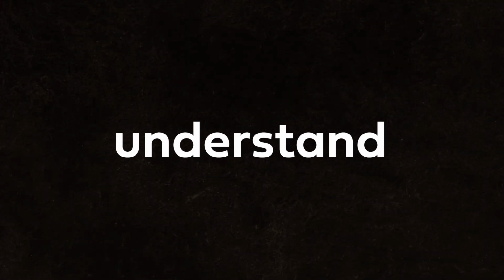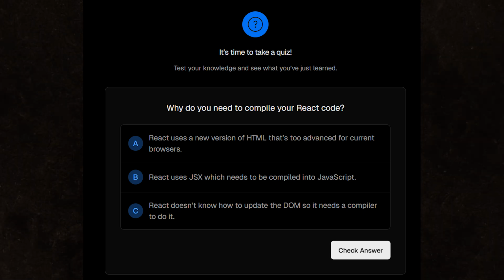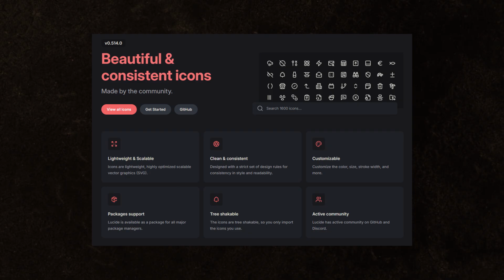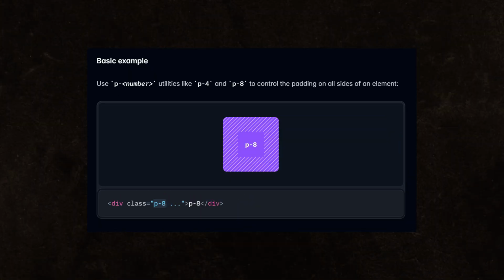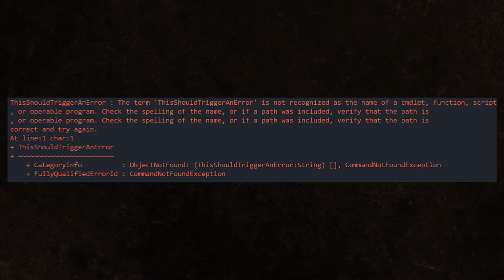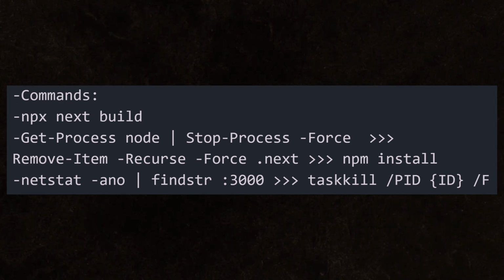No Bullsh*t Guide to React in 2025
Want to finally learn React the right way in 2025? This is your ultimate guide to mastering React without getting stuck in tutorial hell. Instead of wasting time memorizing JSX or useState syntax, this video shows you how to actually understand React—so you can start building real-world projects faster.

Who this video is for:
React beginners in 2025
Developers stuck in tutorial hell
Self-taught web developers learning React
Students looking to become front-end or full-stack developers
Junior developers who want to build projects with confidence

This video is not a coding tutorial. Instead, it's a practical strategy guide for learning React effectively in 2025—perfect for beginners, CS students, and self-taught developers who want to skip the fluff and build production-ready apps.